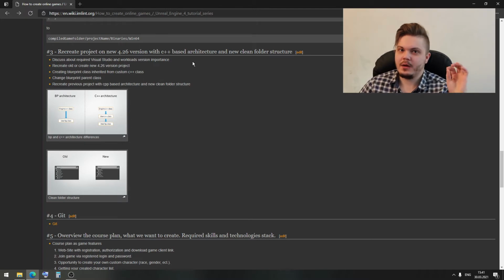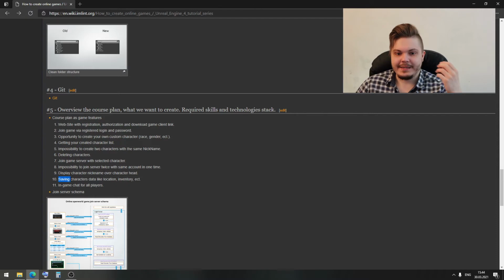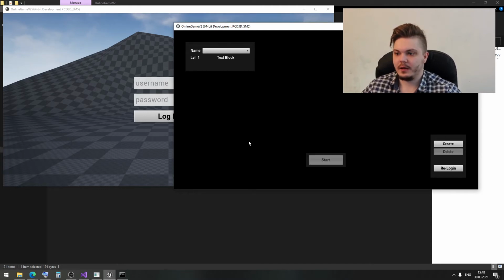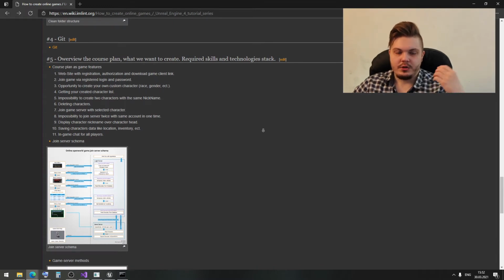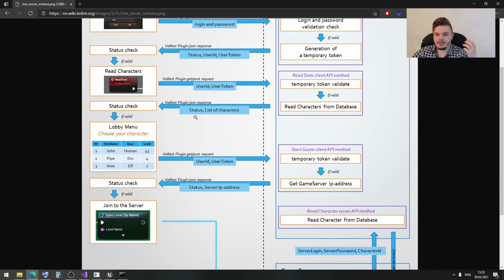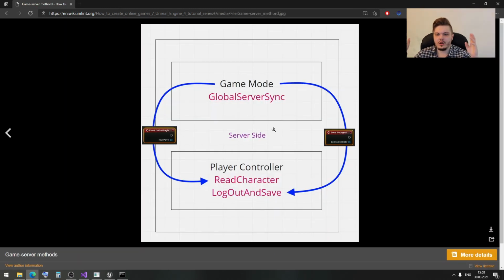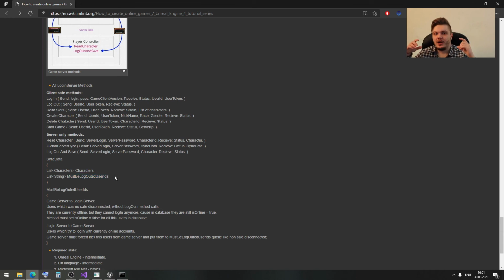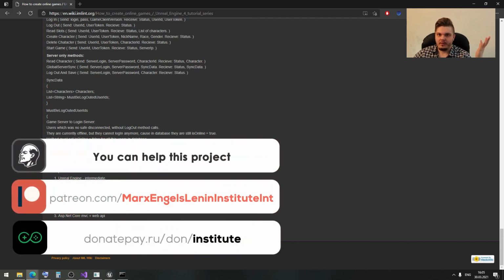How to create online games #5, overview the course plan / Unreal Engine 4 tutorial series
In this unreal engine 4 tutorial we will learn, how to create online games. In this tutorial series we will create simple mmorpg game from scratch.